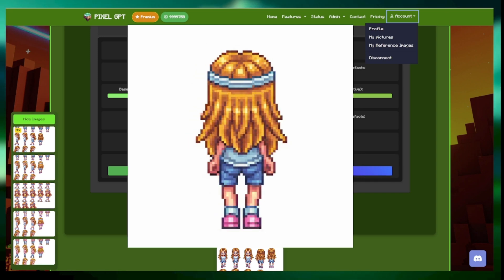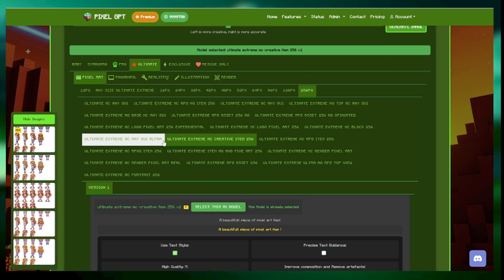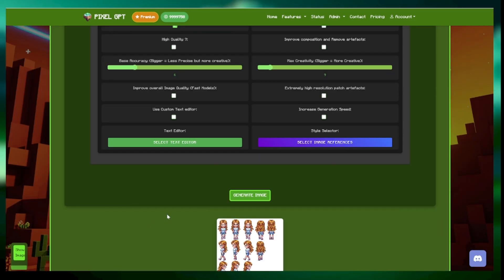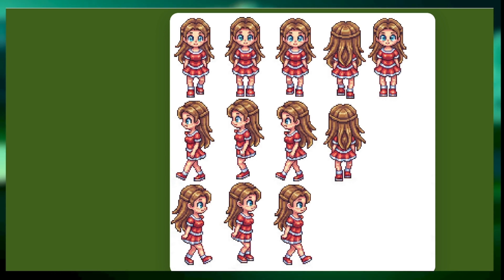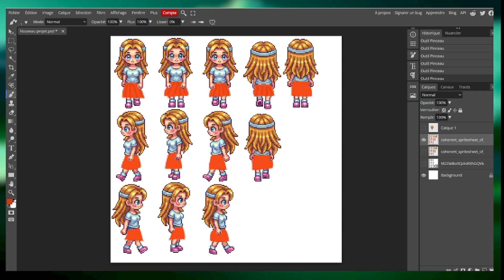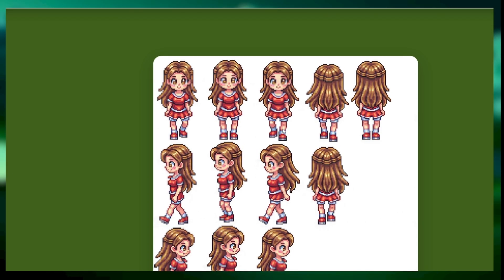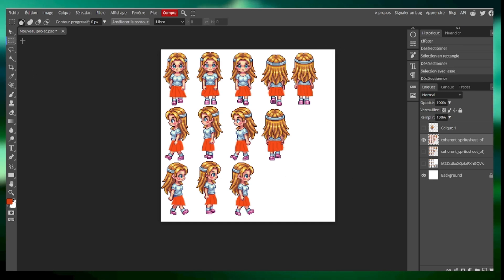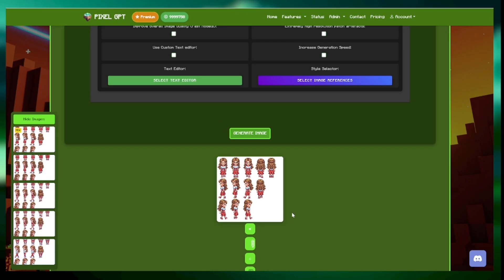How to make NEAR PERFECT Spritesheet with AI in Pixel ART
Using pixel gpt you can create near perfect spritesheet.